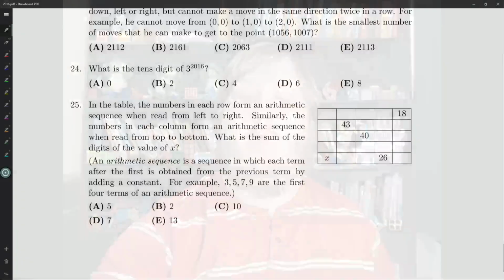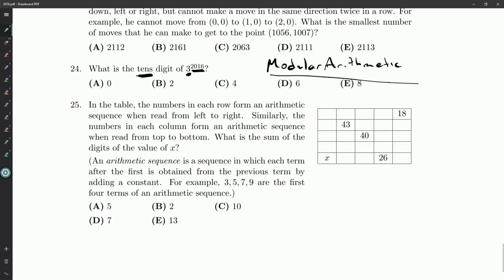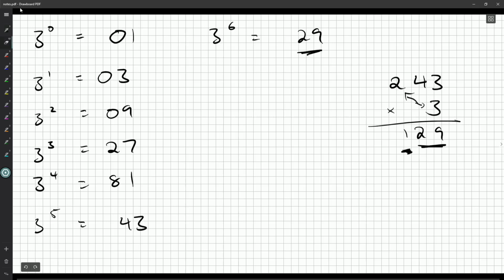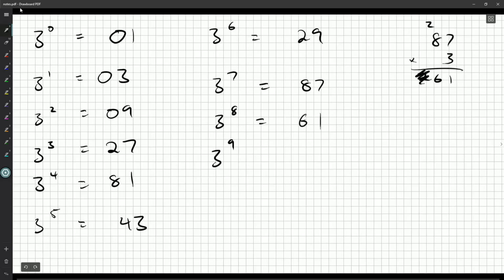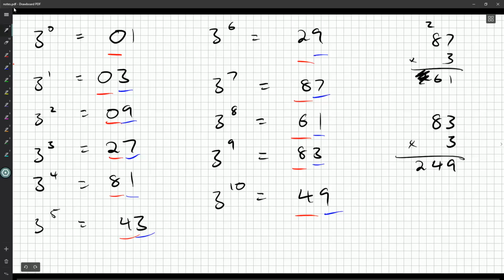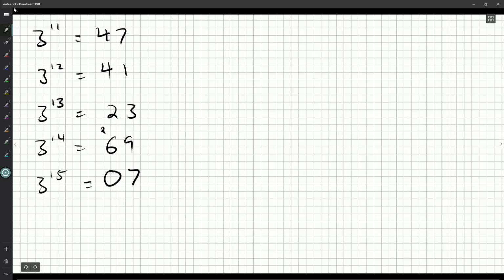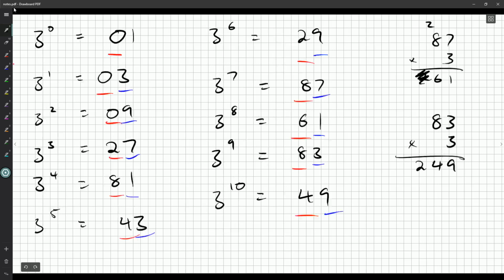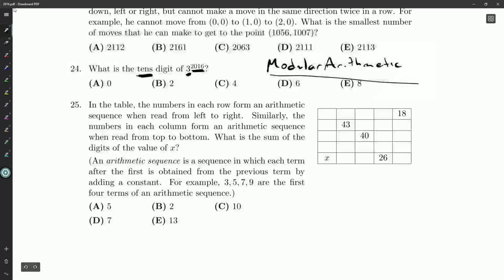Gauss 8 2016 24